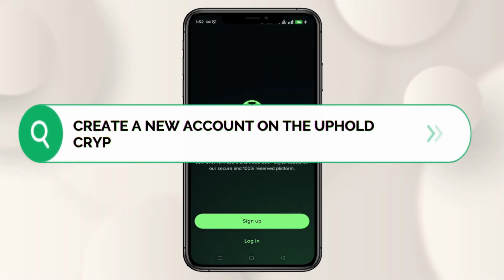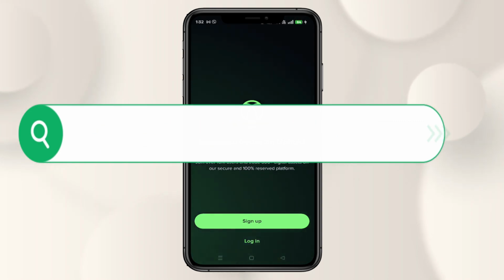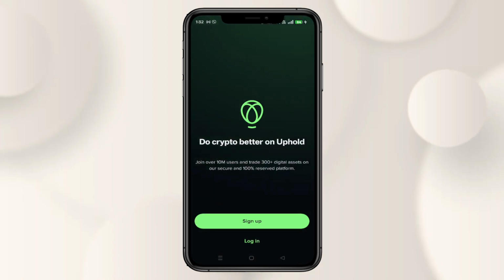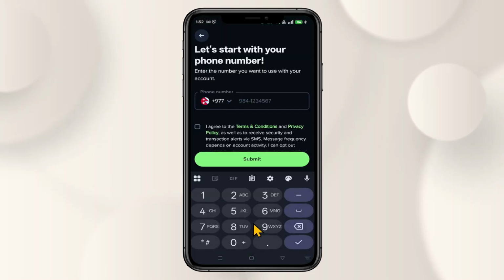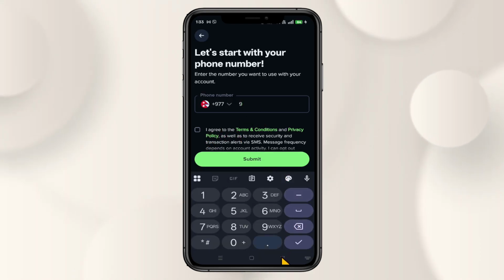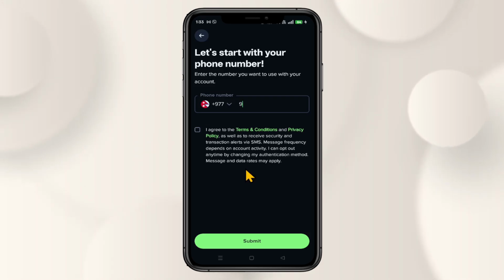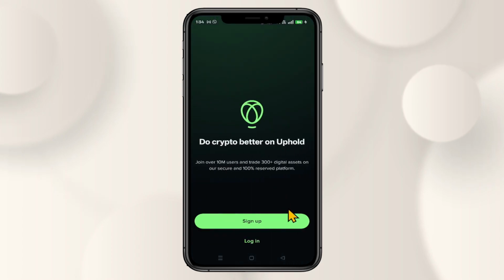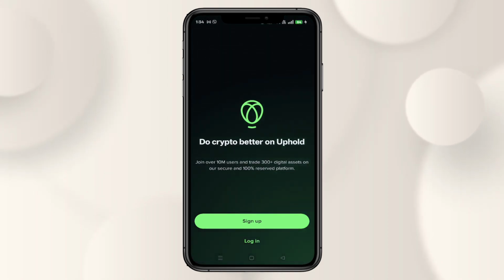How to Create New Account on Uphold App 2025?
Want to start trading crypto on Uphold? 📱💹 Learn how to create a new account on the Uphold Crypto Trading App with this step-by-step guide. Set up your account securely on Android or iOS and get ready to trade Bitcoin, Ethereum, and other cryptocurrencies safely and efficiently.

This tutorial is perfect for beginners who want a smooth and secure setup for the Uphold mobile app. 🚀